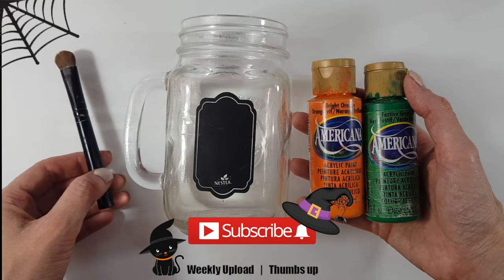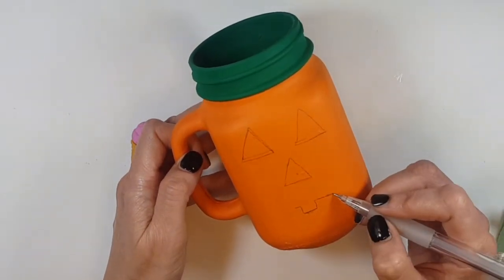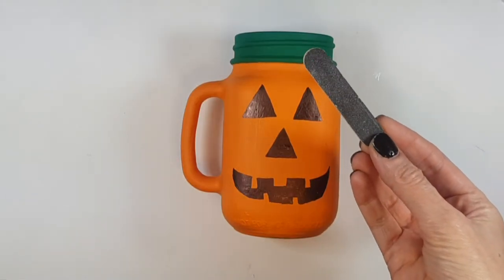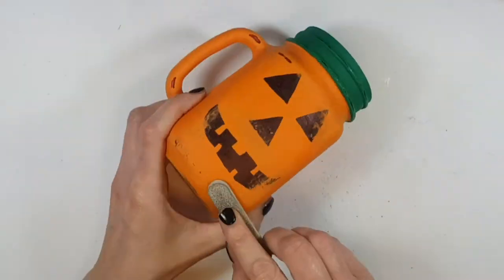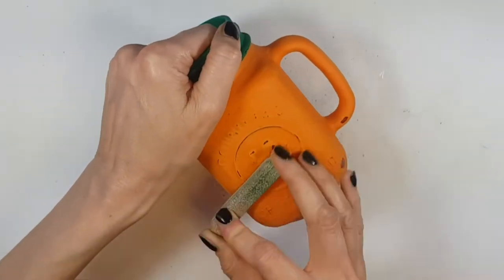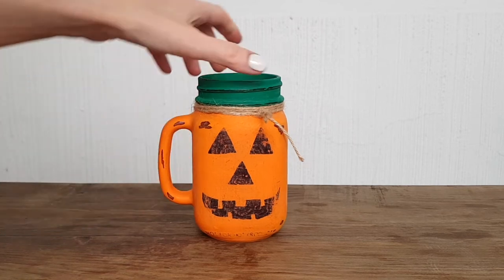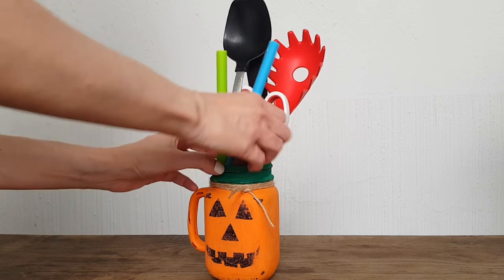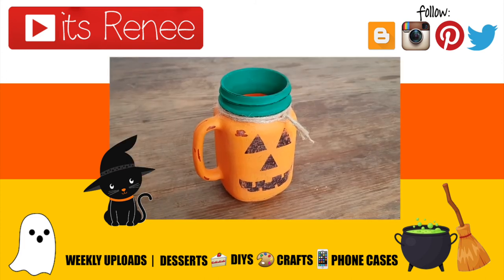DIY Vintage Pumpkin Mason Jar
Hi! I hope you like this DIY toothpick dotting tool, handy to have if you paint, make jewelry or work with royal icing!